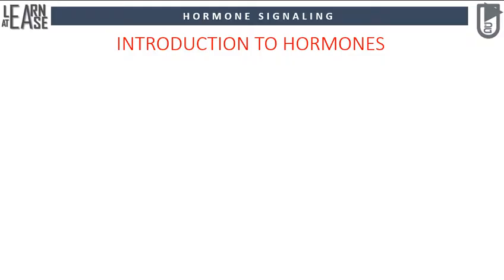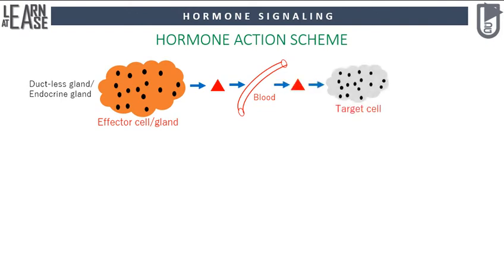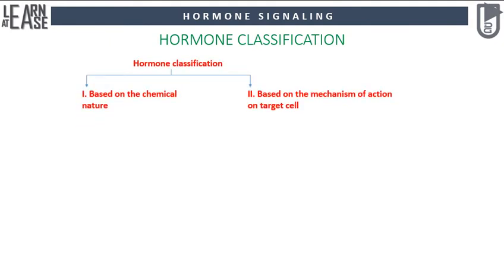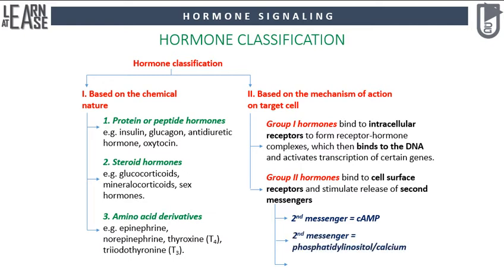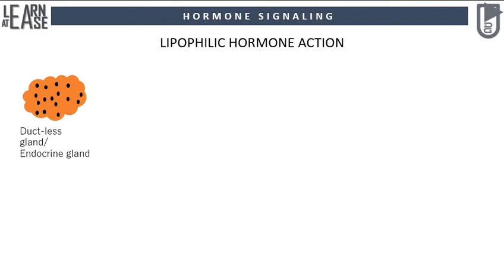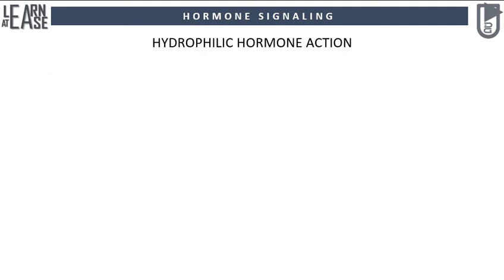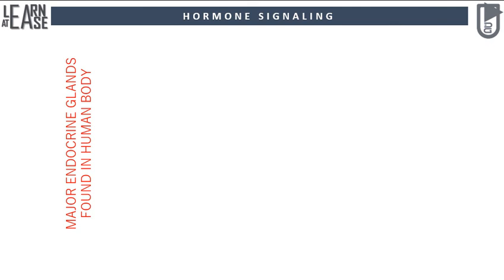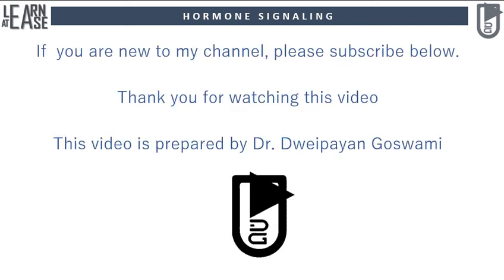Hormone signaling: An introduction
Hi,